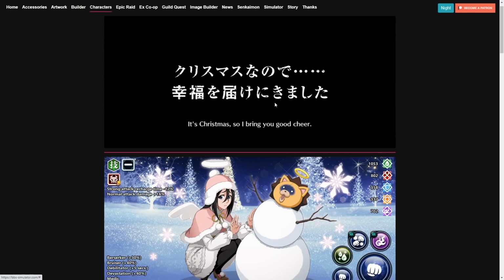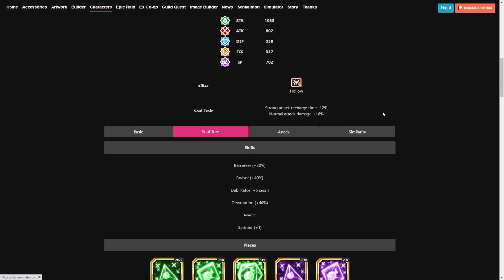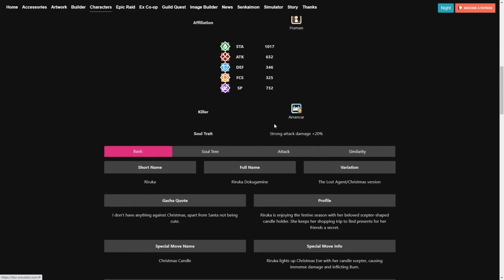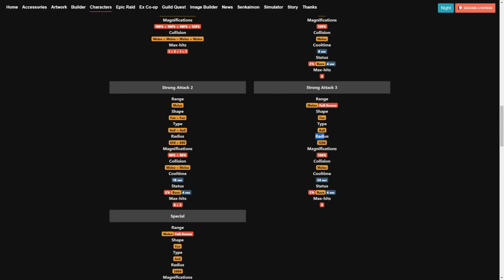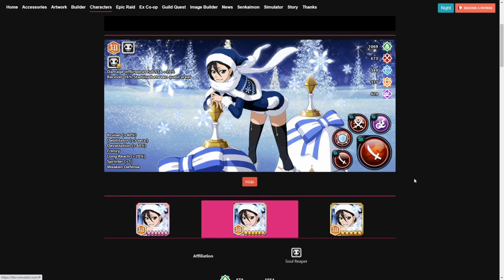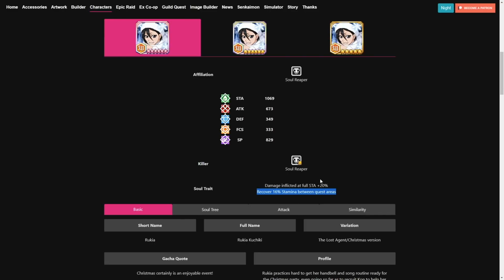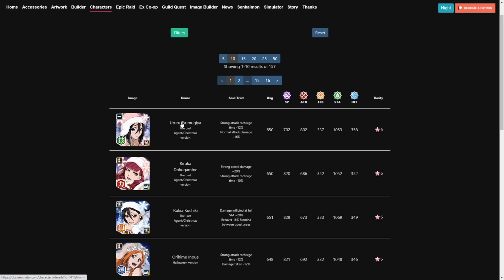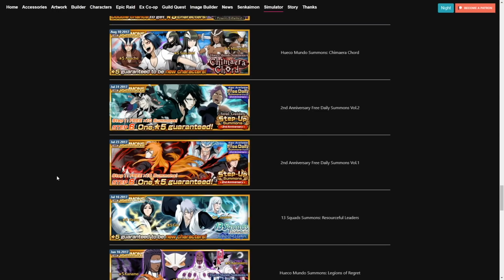THAT RIRUKA DOE!! NEW CHRISTMAS RESURRECTIONS! Bleach: Brave Souls!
We don't talk about that Ururu anymore...

Video Title: THAT RIRUKA DOE!! NEW CHRISTMAS RESURRECTIONS! Bleach: Brave Souls!